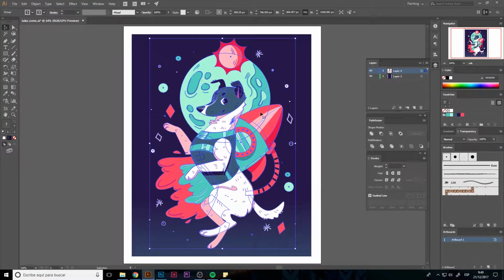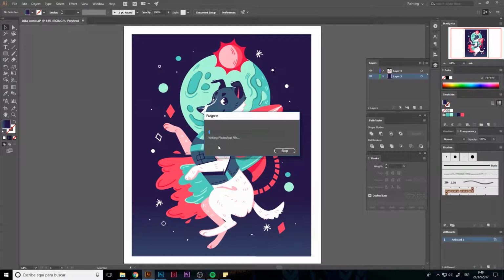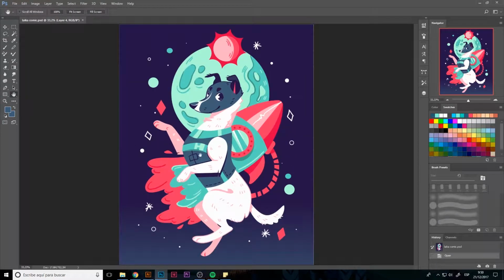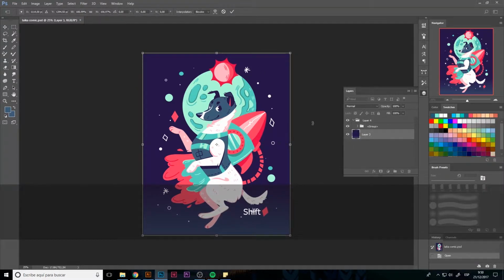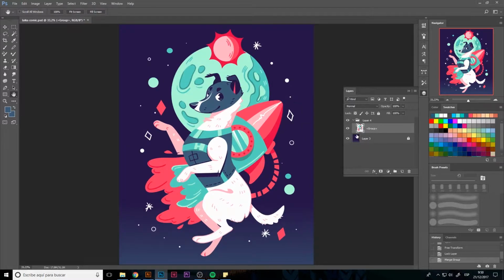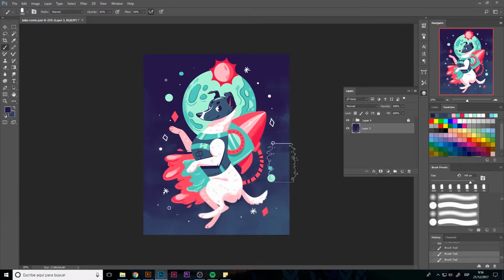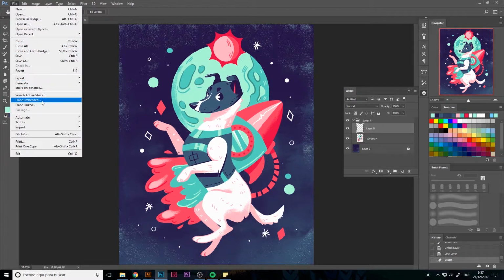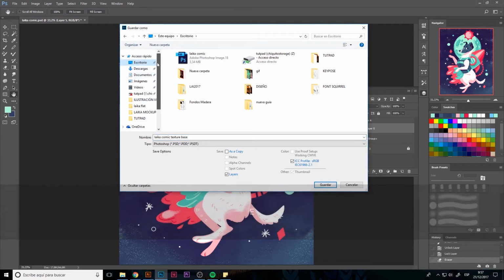16/20 Texture Photoshop — Illustration: Introduction to Vectorial Illustration